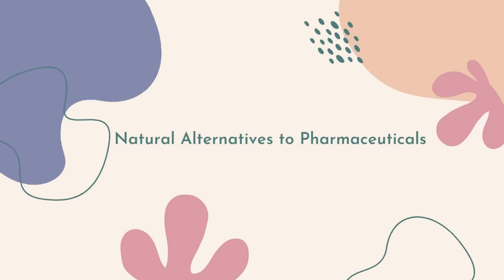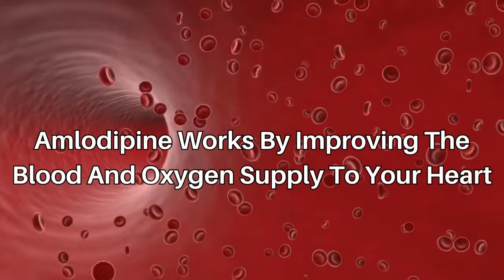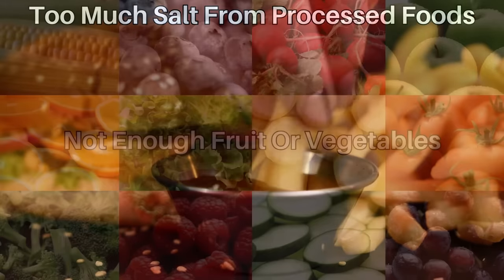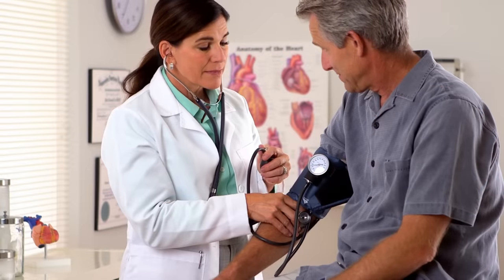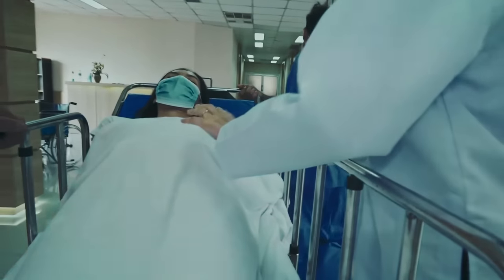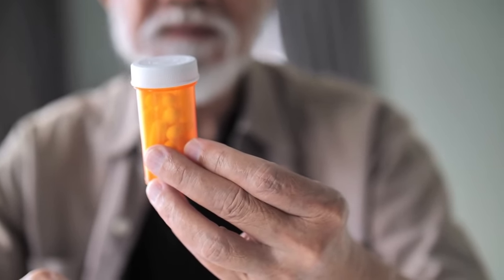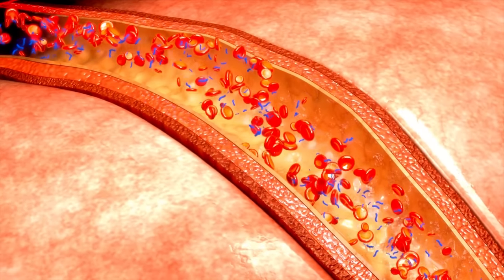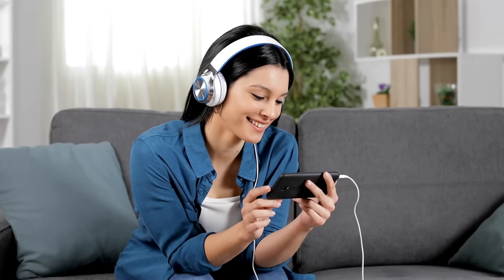THE TRUTH ABOUT AMLODIPINE SIDE-EFFECTS: ANKLE & GUM SWELLING, FEELING TIRED AND SLEEPY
Amlodipine (brand name Istin, Norvasc or Amvaz) is a calcium channel blocker used to treat high blood pressure. It is also used to prevent chest pain caused by heart disease (angina). This video explains what you need to know about Amlodipine including the side effects. There are also answers to frequently asked questions in my clinic.

Timeline:
00:00 Introduction
00:48 What is Amlodipine and how does it work?
01:45 What is high blood pressure (Hypertension)?
02:42 What could increase your risk of high blood pressure?
03:25 Who can and cannot take it?
03:51 How and when do you take it?
04:27 Taking Amlodipine
04:49 Common side-effects
05:15 Serious side-effects
06:08 Does Amlodipine interact with any food or other medication?
08:07 How long does it take to work?
08:19 Why are my ankles and gums swollen and feeling tired and sleepy
09:02 How can I help lower my blood pressure naturally?